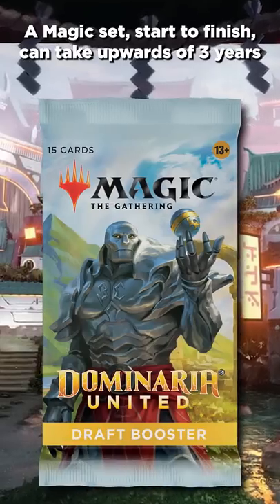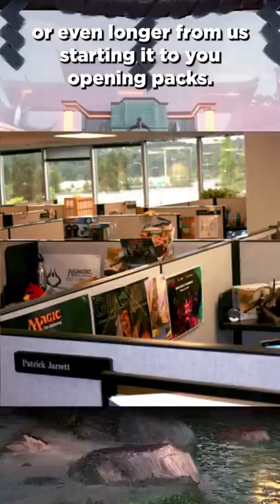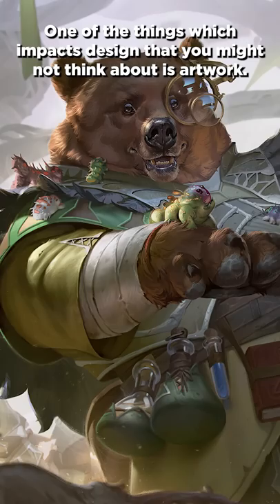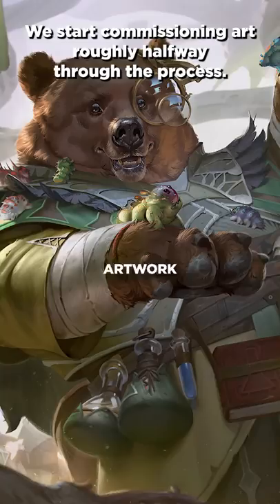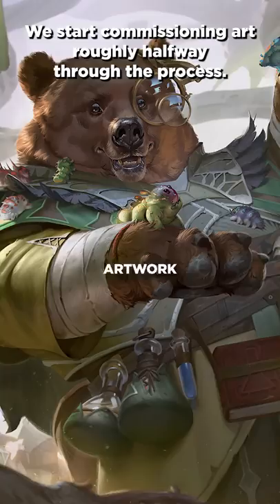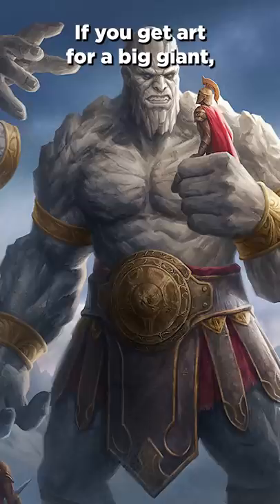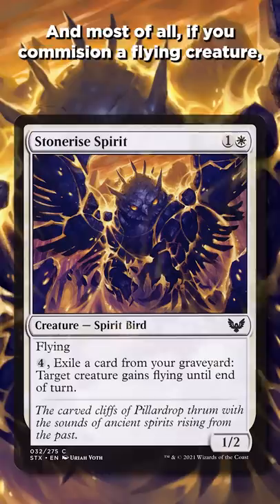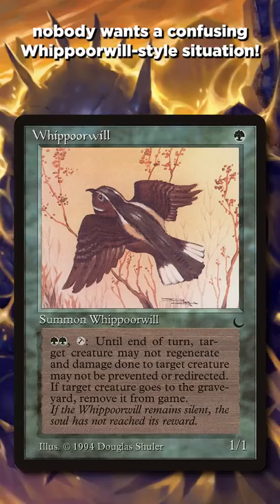The Design Problem You Wouldn't Expect | Magic: the Gathering mtg